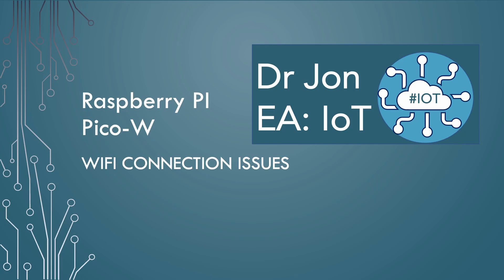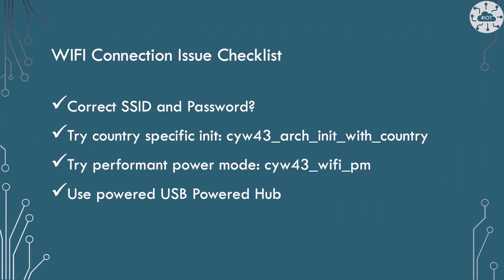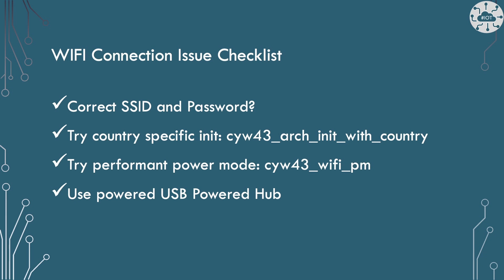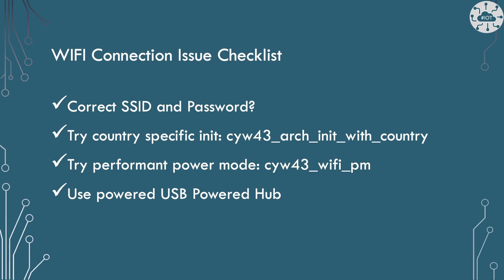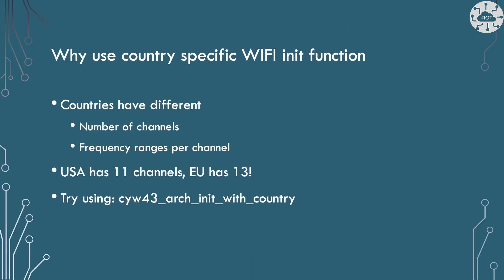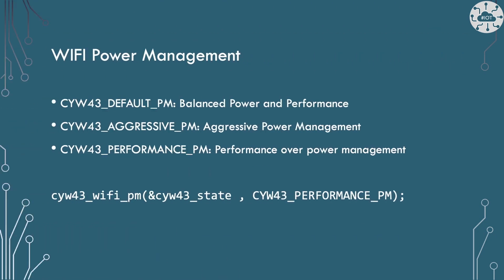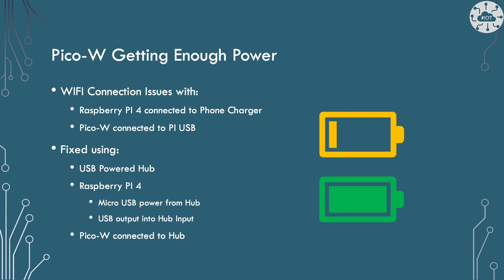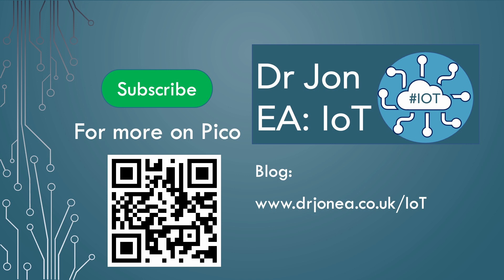Raspberry PI Pico-W WIFI Issues Checklist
I've been using the Pico-W for a while and have had a few WIFI issues. I've ironed them all out, but that takes time. So to help others list is my checklist of WIFI issues and how to fix them.